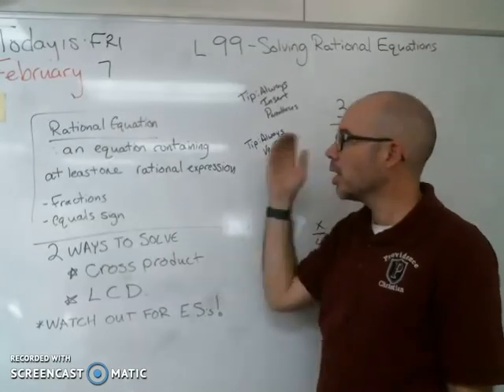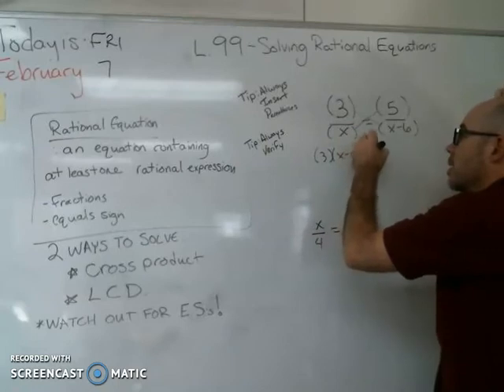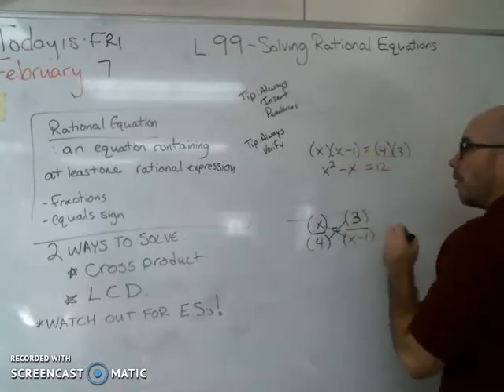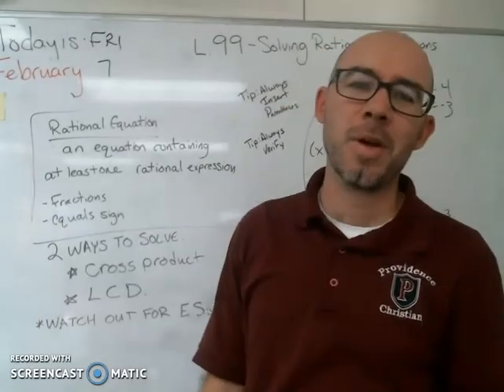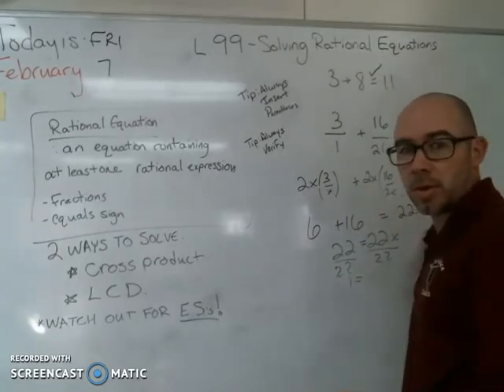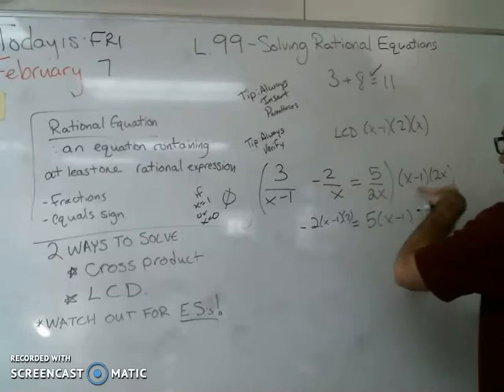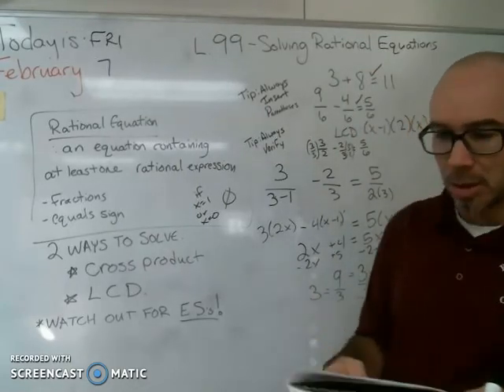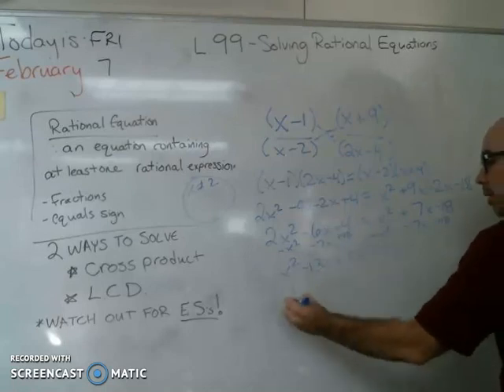Algebra 1 Lesson 99- Solving Rational Equations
Equations with at least one rational expression, an equal sign, and some WATCH OUT moments with extraneous solutions. We'll give you 2 methods to solve.